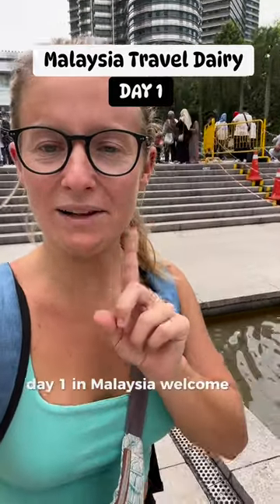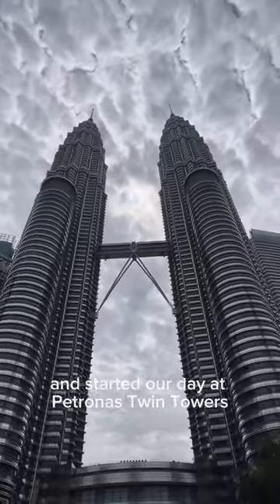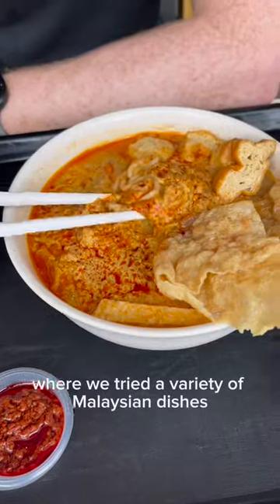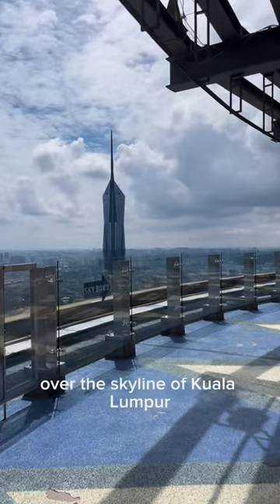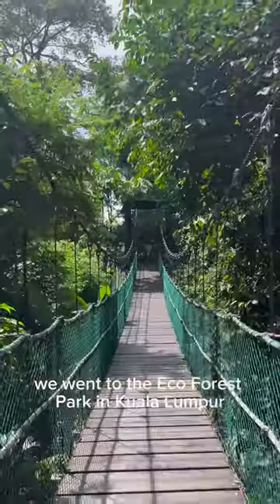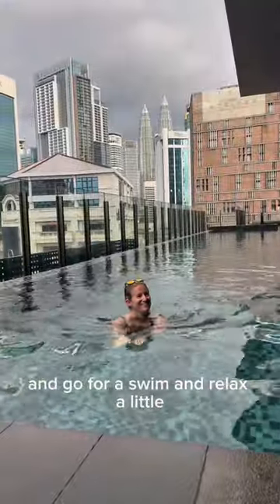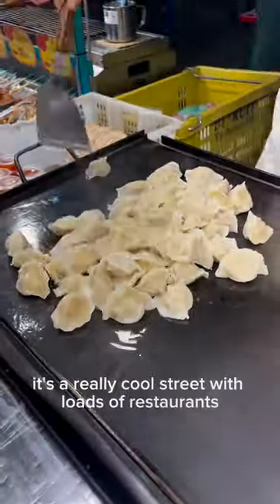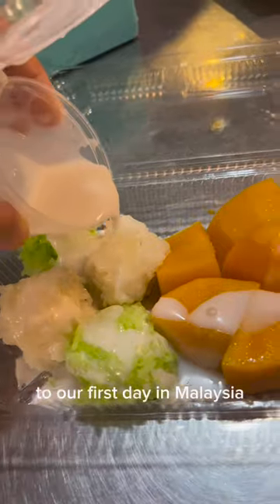Day 1 in Malaysia!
Hello from Malaysia! 🇲🇾

I’ll be spending the next two weeks discovering a new country with friends, and I couldn’t be more excited! 🤩

I wanted to try something new so I’ll be doing daily mini vlogs, let me know if you enjoy them or want to see more! 🙌

On day 1 we visited Petronas Twin Towers, KL Tower, KL Eco-Forest Park and Jalan Alor Street Food Market, a pretty good first day given we’d just come from a 16-hour overnight flight! ✈️

Tune in tomorrow to see what we get up to on day 2 💪

BLOG for a one stop shop to all my videos, photos and top advice: